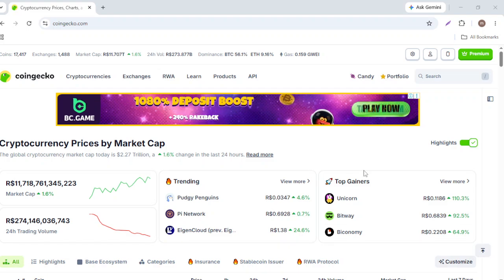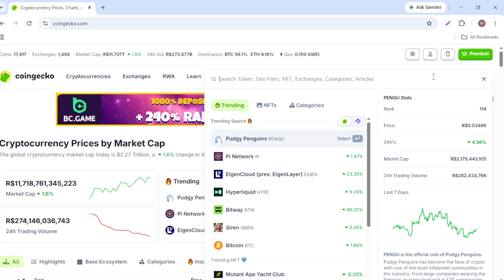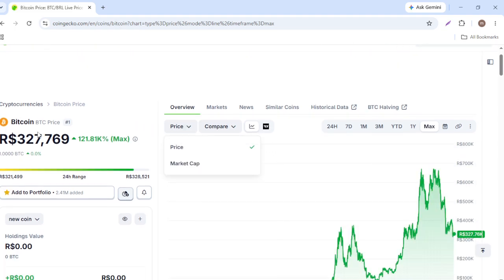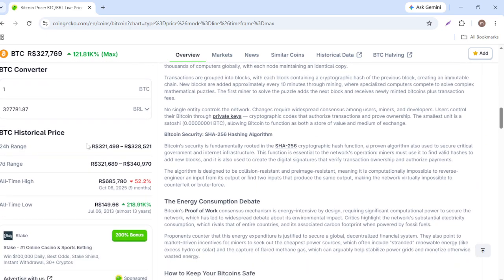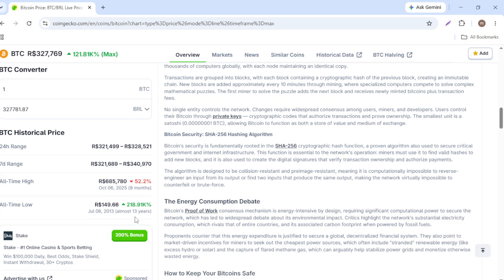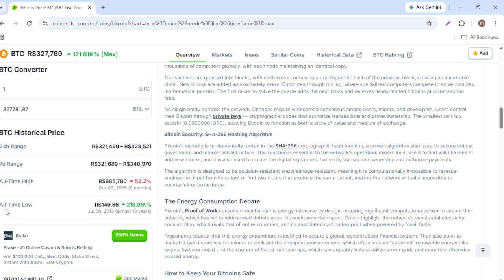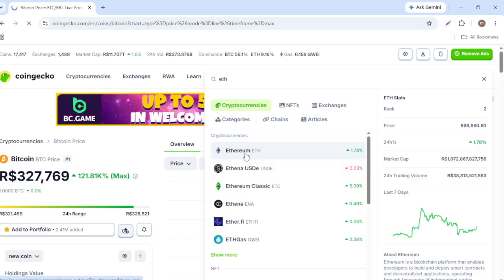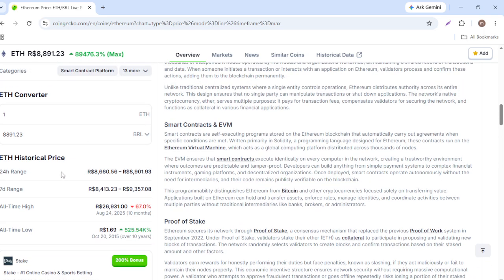How To Find A Coin's All Time High And All Time Low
This tutorial shows you how to find a cryptocurrency's all-time high (ATH) and all-time low (ATL) on CoinGecko. You'll learn how to search for any coin, open its market page, locate the historical price section, and view the ATH and ATL values, dates, and percentage changes.

Video Chapters:
00:00 - Introduction
00:07 - Open CoinGecko
00:14 - Search Coin
00:22 - Select Coin
00:30 - Open Overview
00:39 - Historical Prices
00:46 - Find ATH & ATL
00:53 - ATH Details
01:00 - Review ATH
01:08 - Review ATL
01:19 - Compare Coins
01:36 - Repeat Process
01:44 - Recap
01:52 - Wrap Up